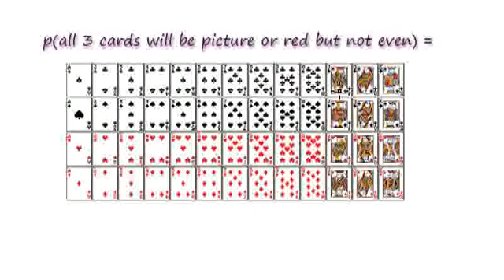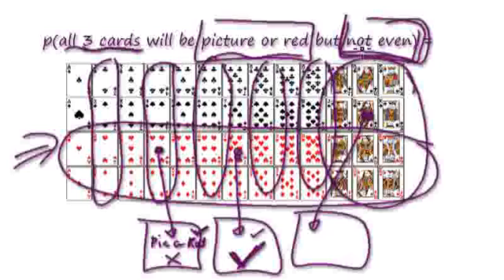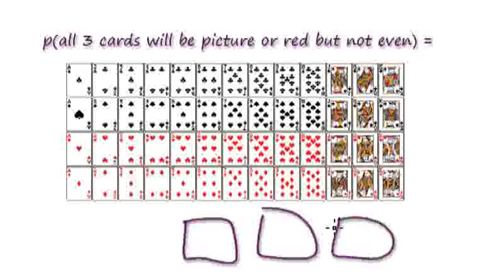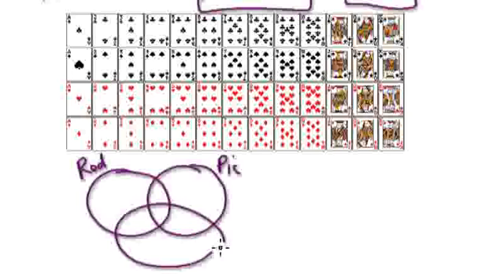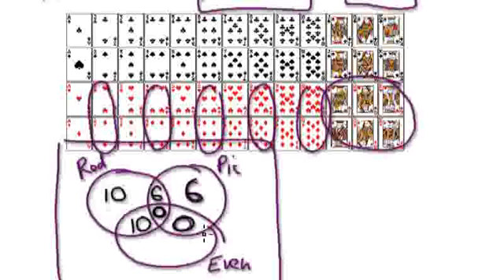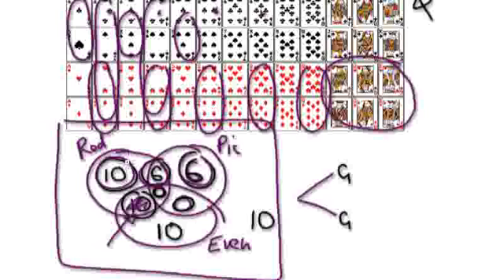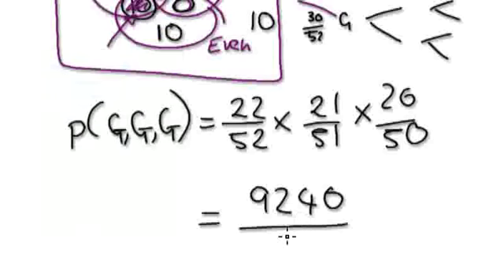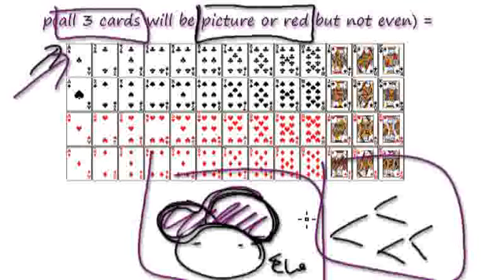Video 469 - Combining Venn and tree diagram - Practice 3